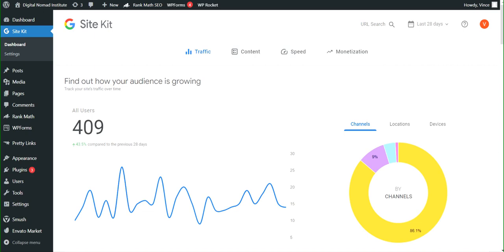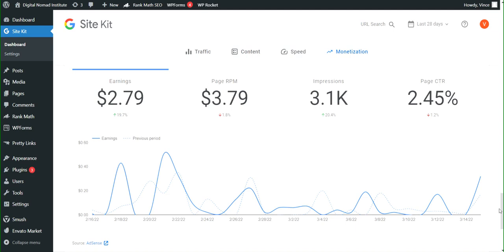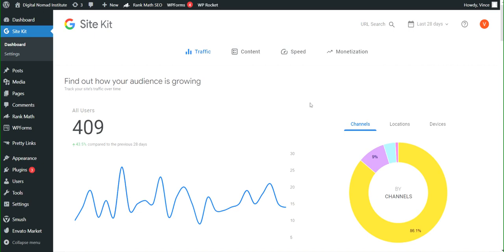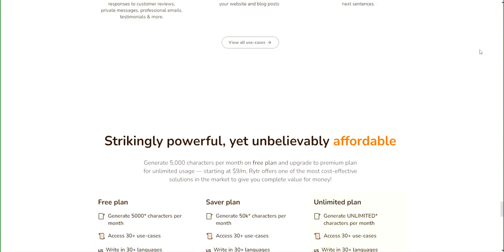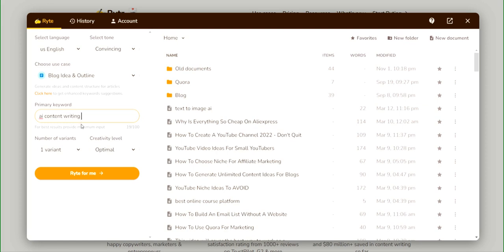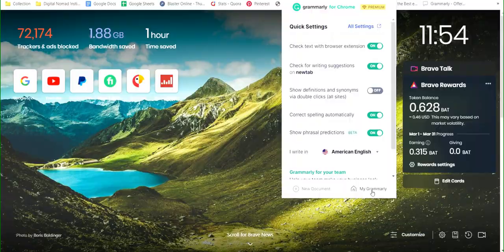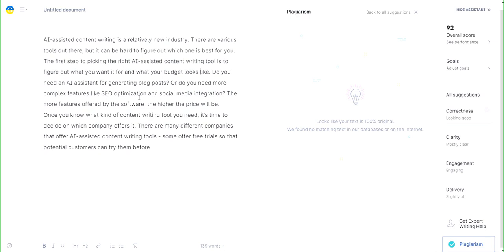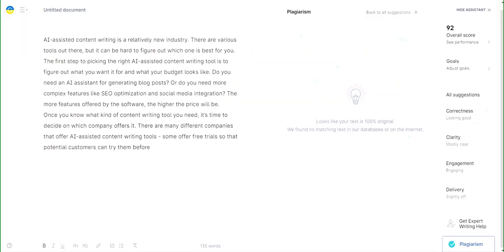Google Adsense Approval Using AI Rewriting Tools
An ad-sense approval is an important step for all bloggers who wish to monetize their blogs. Adsense approval is given by Google to the Blogger users when they sign up for free. However, there are a few ways in which we can get it through a simple trick that is very easy to follow if you want to get your blog approved using AI rewriting tools. We will show you the entire process of creating content that will get approved on Google Adsense, in a single video step-by-step. There’s a hidden secret behind this simple trick which allows us to get an ad-sense approval on any blog we own. The tool is absolutely safe and free, so there is no reason not to try it!